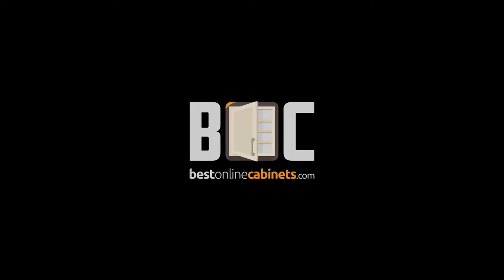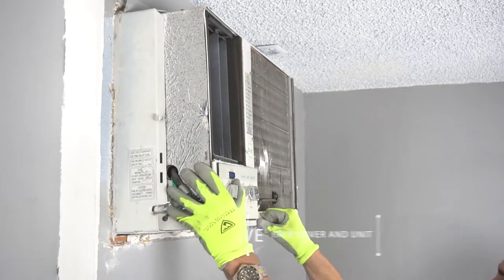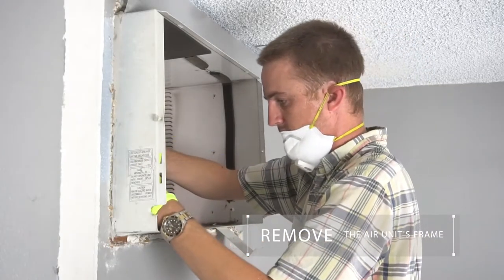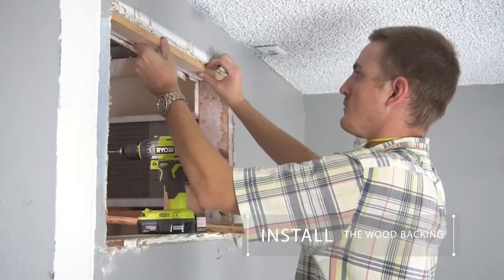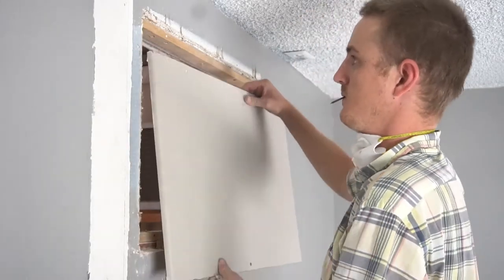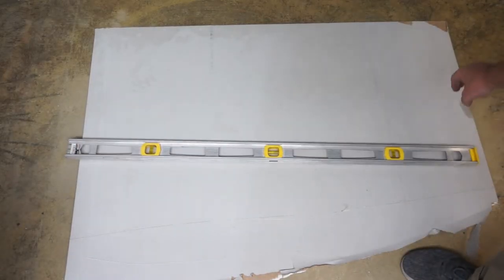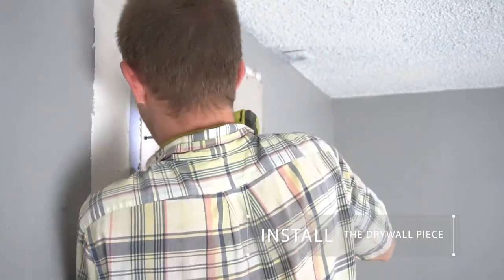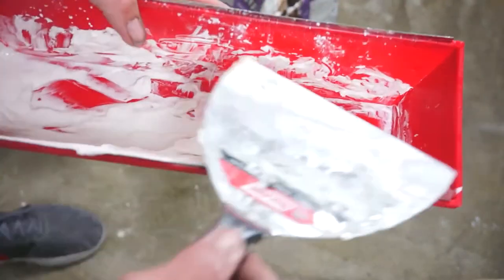How to Remove an Air Conditioning Unit and Restore Your Wall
People might feel stuck with an old conditioning that they don’t need anymore or is in a rather inconvenient spot because they don’t want to deal with a huge gaping hole in the house. Best Online Cabinets shows you not only how to remove that air conditioner, but also how to reclaim your wall and your room by watching this short video on the process.